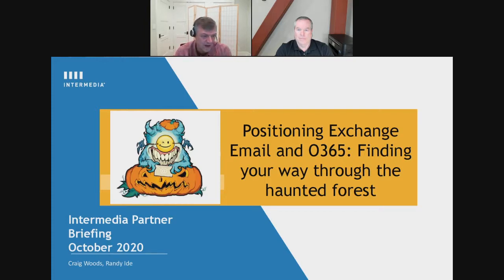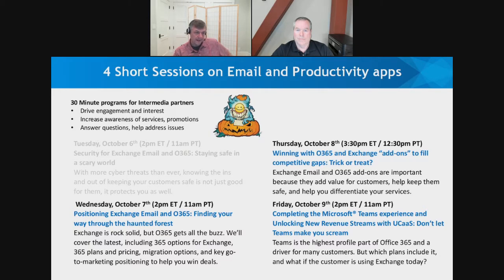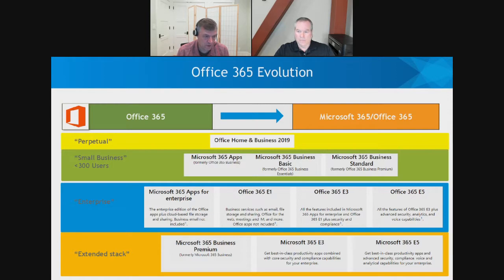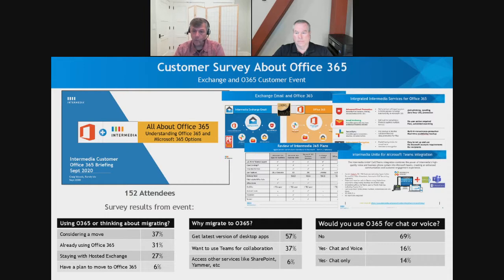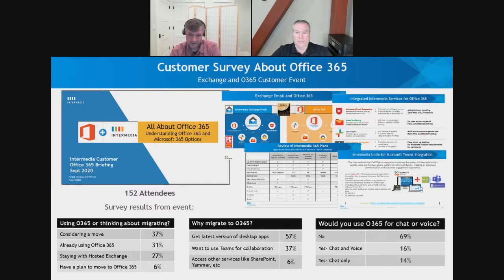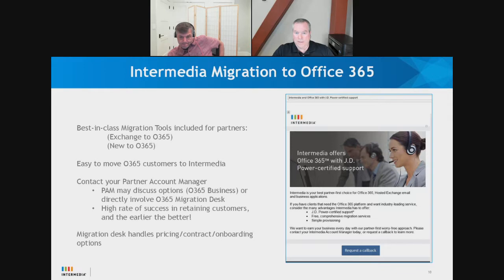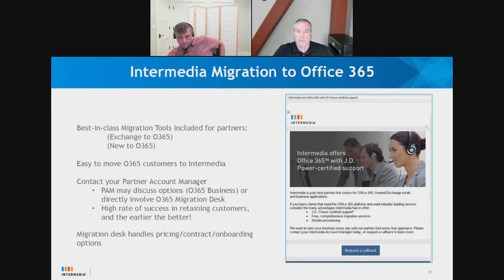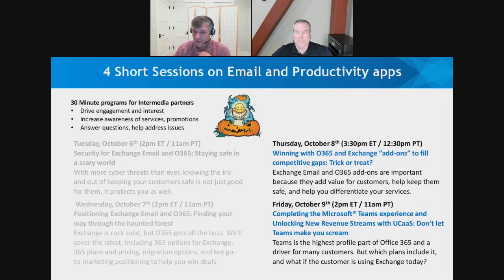Intermedia Webinar: Positioning Exchange Email and Office 365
Exchange is rock solid, but Office 365 gets all the buzz. If you have Exchange customers, and now they’re asking about Office 365, or you have new customers looking for Office 365, what options can Intermedia help you with? We’ll cover the latest, answer your questions, and discuss key positioning and go-to-market resources.